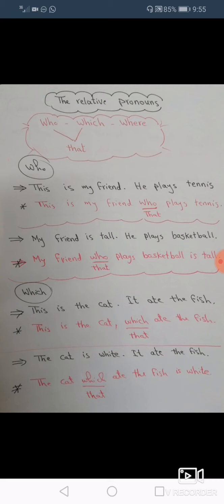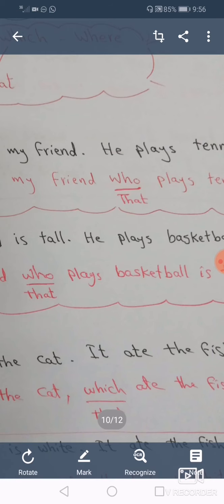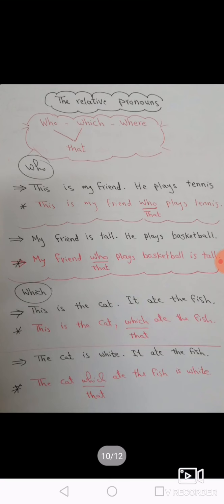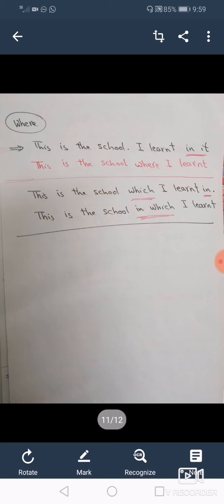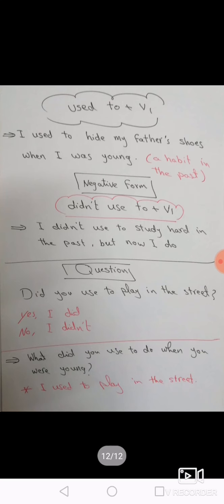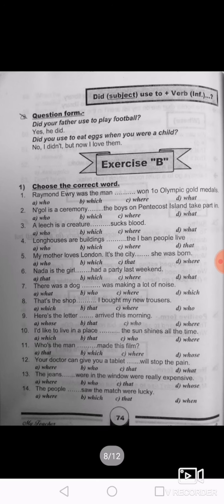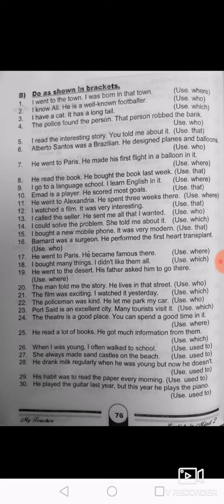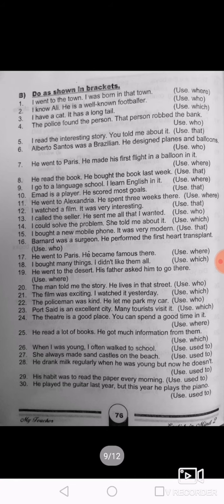Relative pronouns + Used to rules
Grade 7B. Unit 13